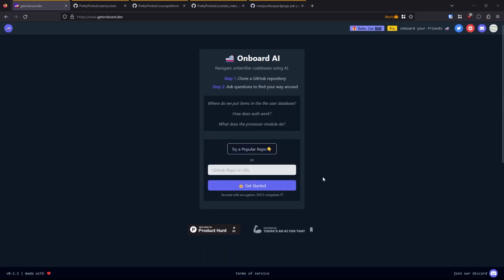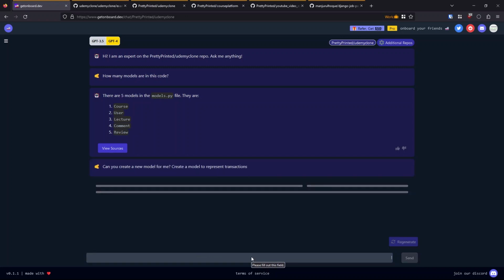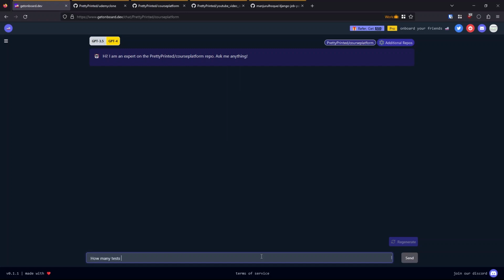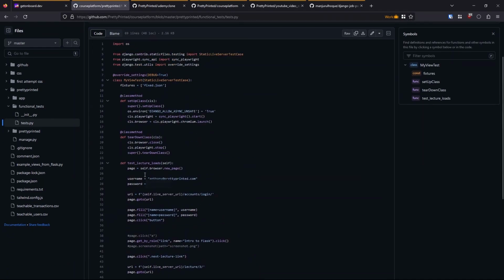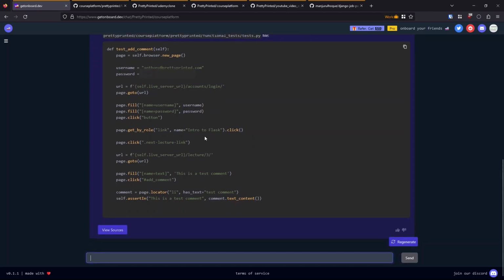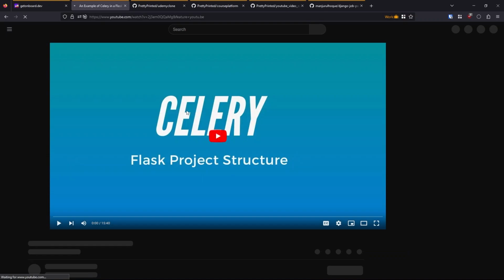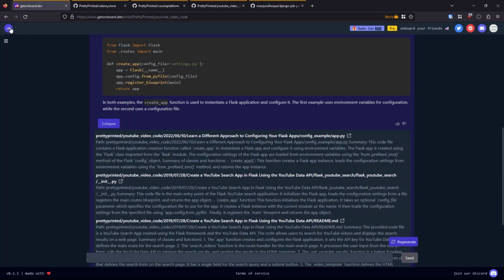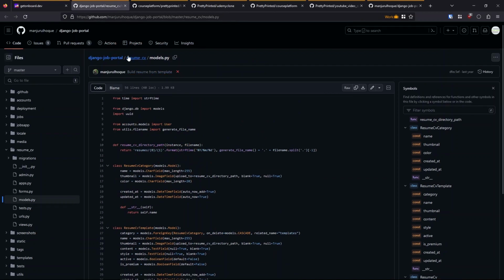Use This New AI Tool to Help With Your Python Projects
A cool new AI code tool called Onboard AI. This AI will read in entire Github repos and then allow you to ask questions about them. You can ask questions about the codebase, ask for example code based off the code written, and you can even ask the AI to write code for you according to the architecture and style of the code in the repo.

💻 Use code PRETTY to get a free month of the pro membership.